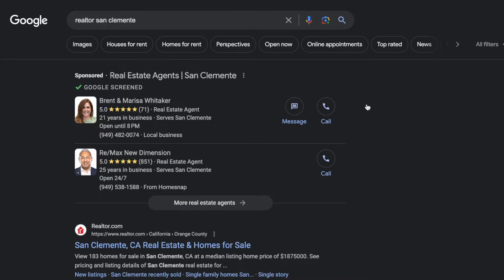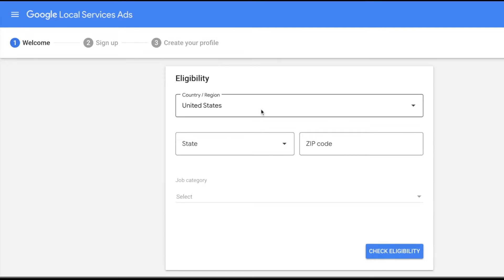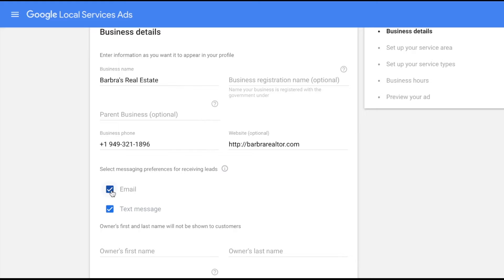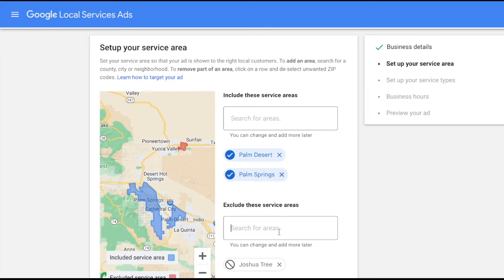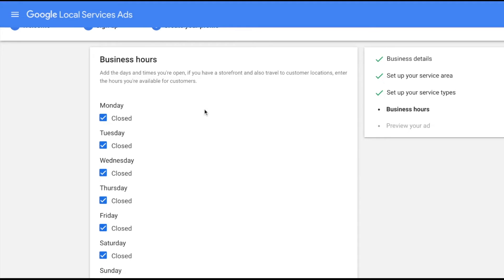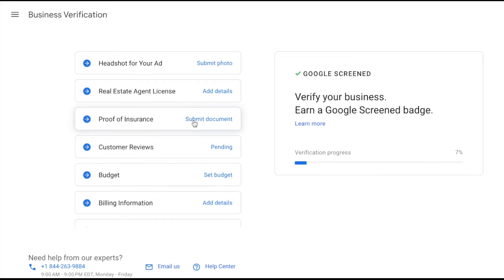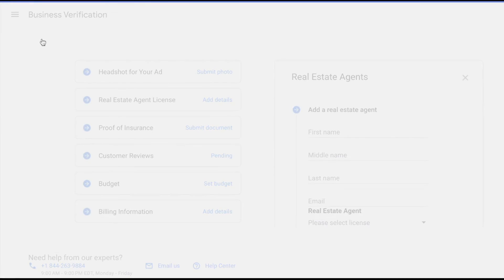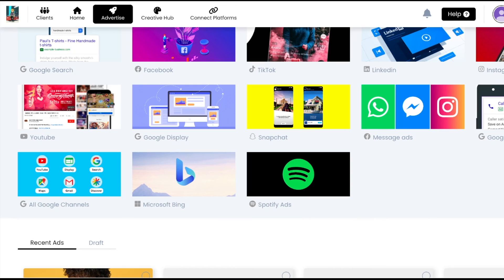Google Local Service Ads - COMPLETE Tutorial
See how you can create Google Local Service ads. You can create local service ads in Google Ads and manage them in Plai.